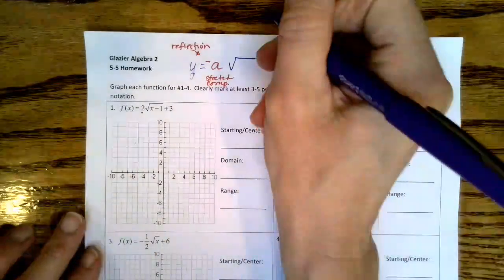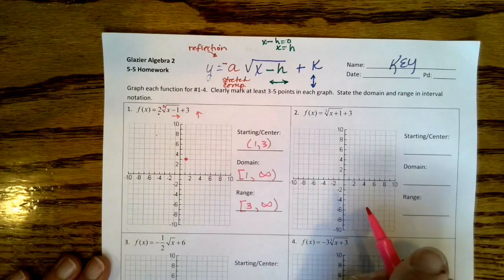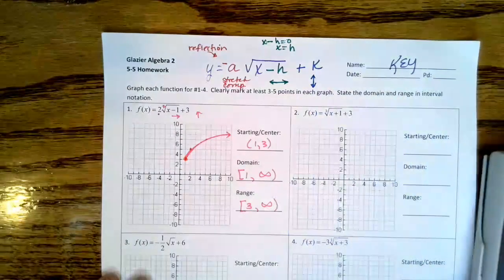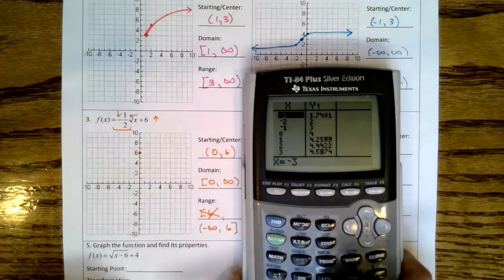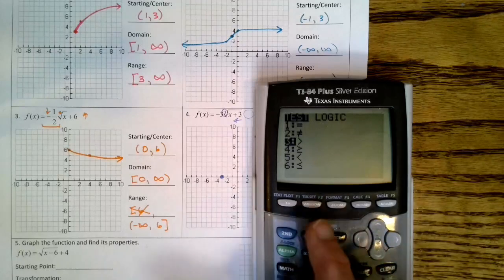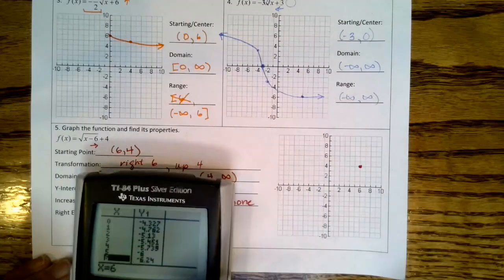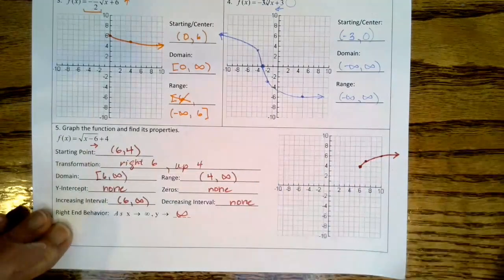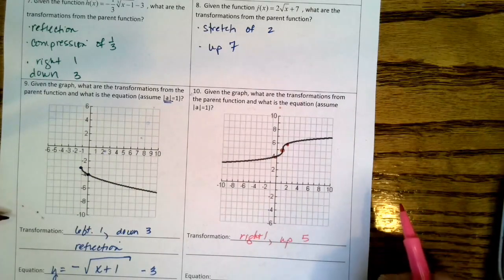Alg2 5 5 HW graphing